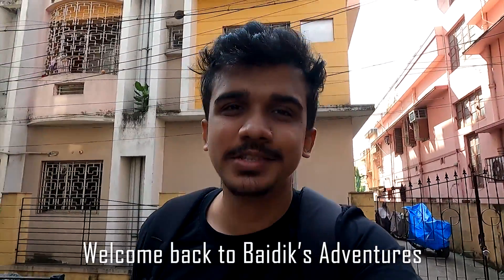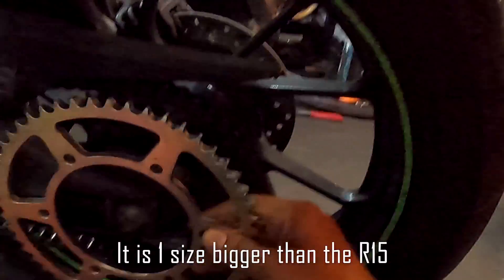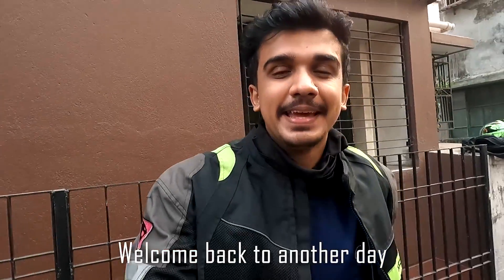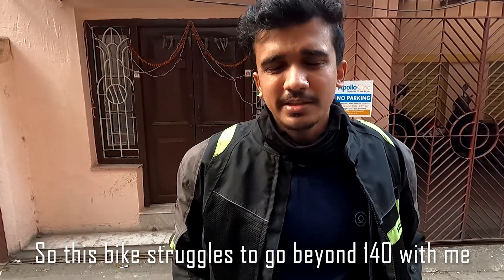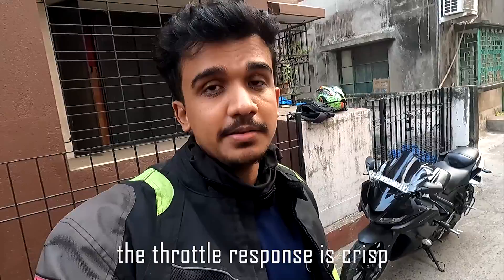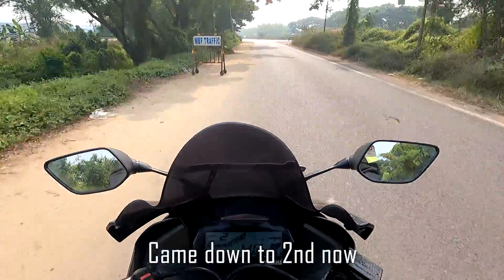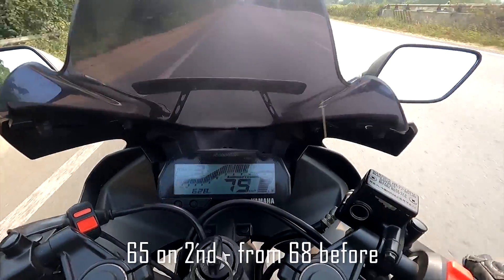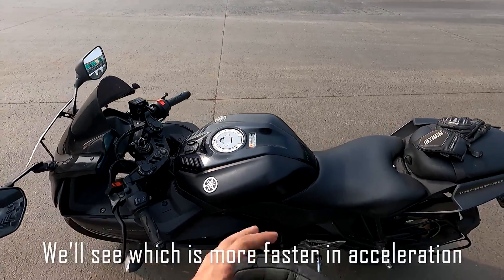MT15 sprocket on R15 V3 to make it faster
I decided to install 52T MT15 rear sprocket on my 48T R15 V3 to make it faster.
I was unable to access the top end of my R15 V3 and hence I decided to make this mod to boost my bike's acceleration and top-end performance. I'm almost 90kgs heavy and I believe that is one of the main reasons my bike can't go as fast as I want it to, so I bought the original MT15 chain sprocket set and put it on my R15. I later took it on the highway and tried to test its performance. Although the pickup had noticeably increased, I was quite disappointed to see the top speed on each gear decrease. I wasn't able to test out its max speed, but I was quite pleased with its performance.